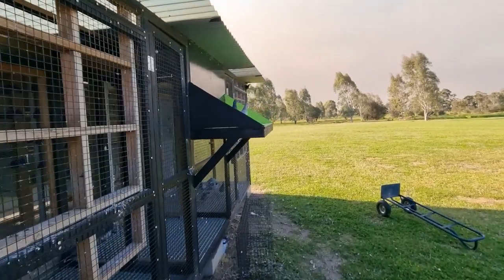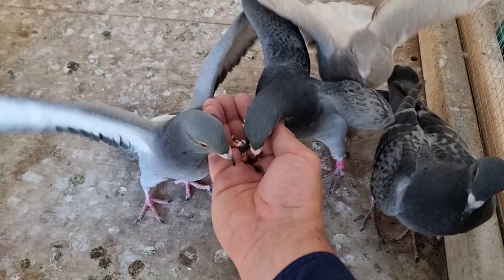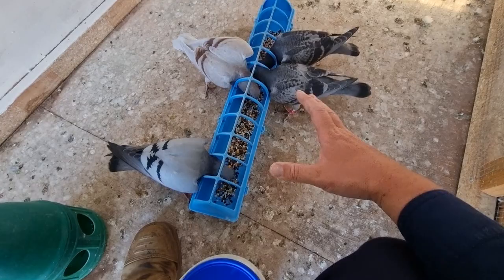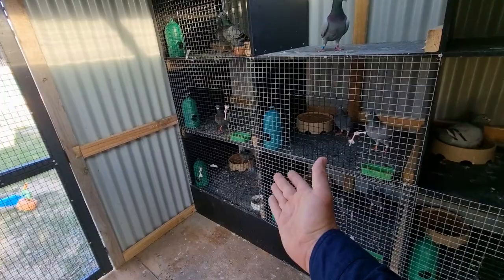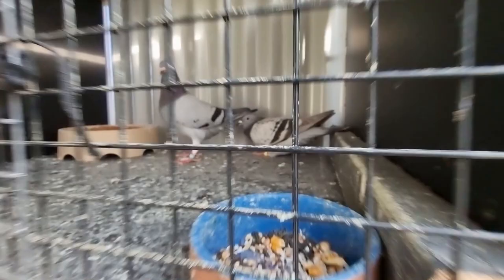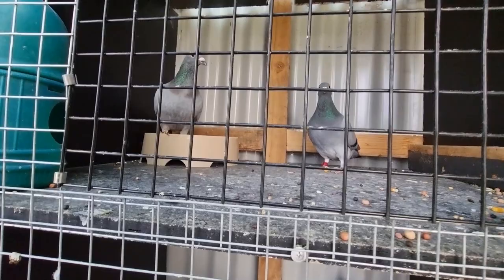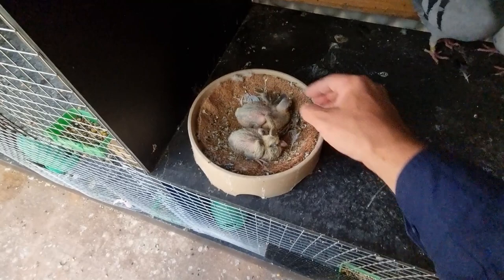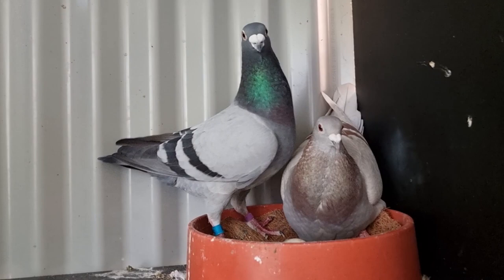THE PIGEON BREEDING LOFT